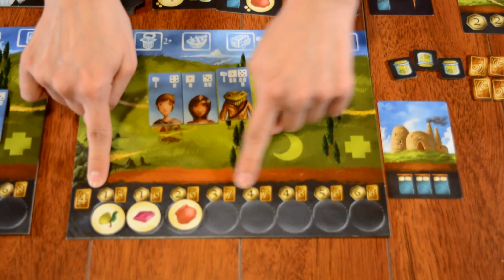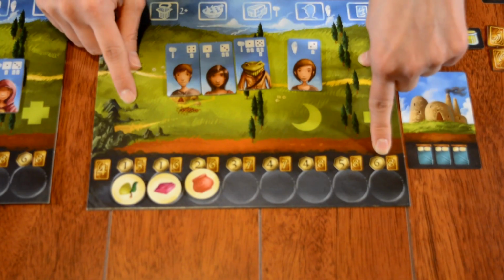Above and Below Review - with Meeple Talk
Join Meeple Talk for a trek under the mystical lands of Red Raven's Above and Below, a resource management game with a story-driven aspect.